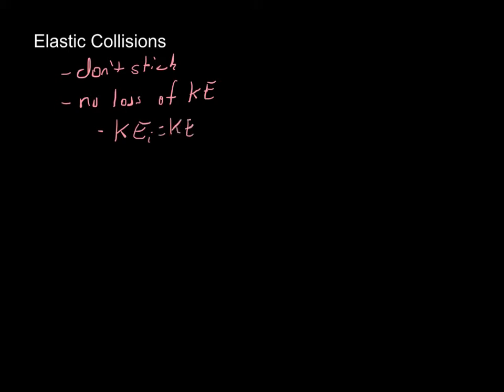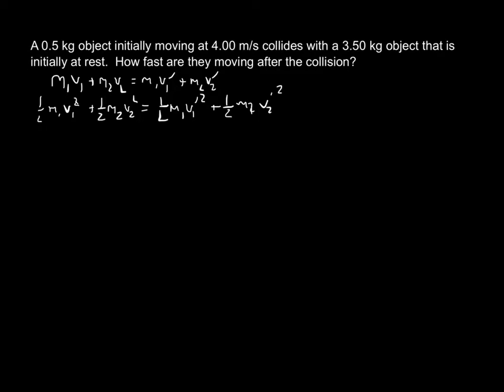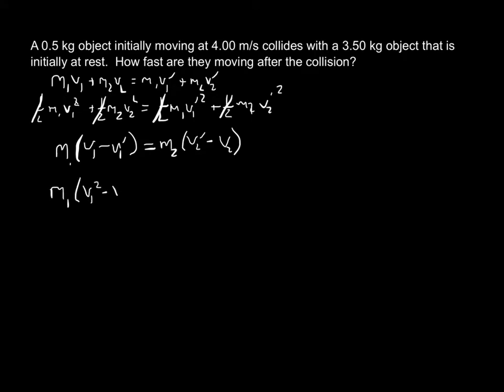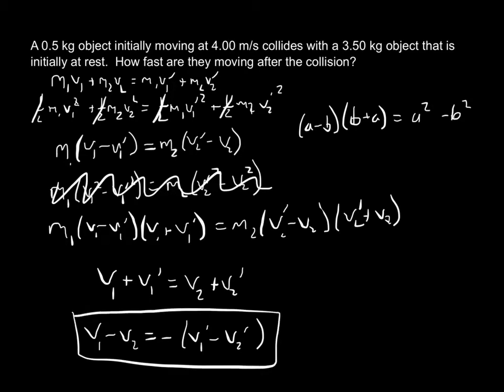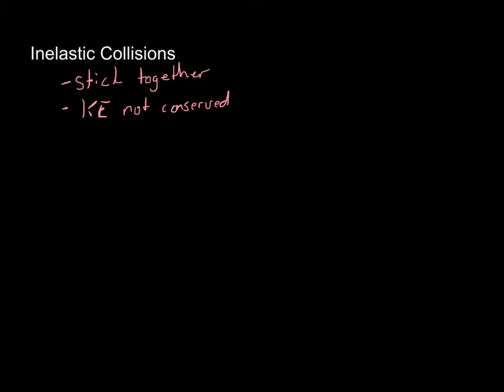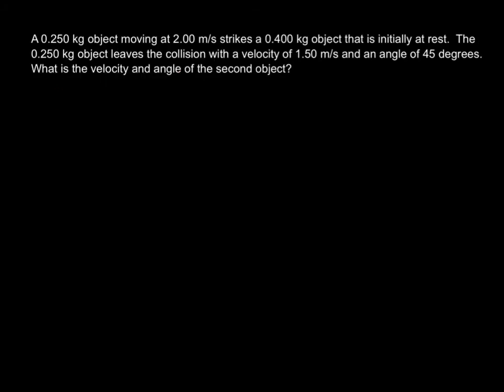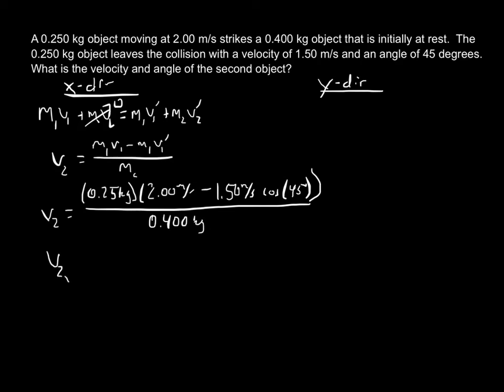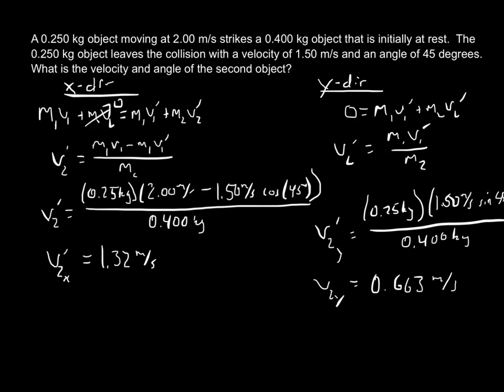8.4-8.6 lecture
RJHS AP physics 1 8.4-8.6: elastic and inelastic collisions